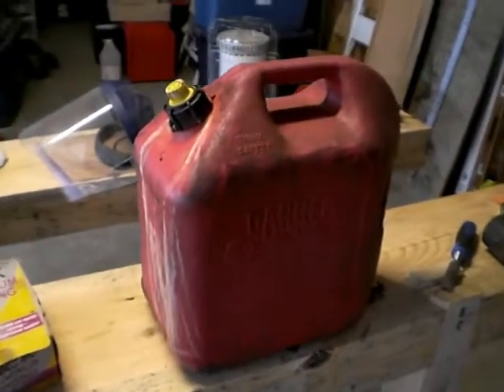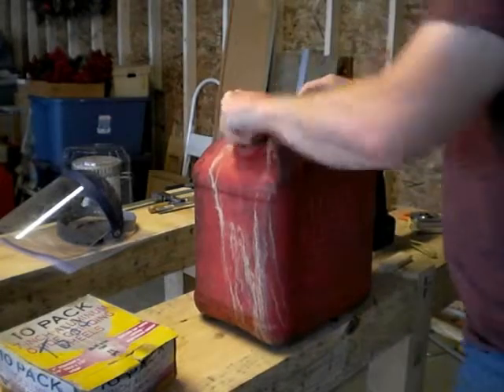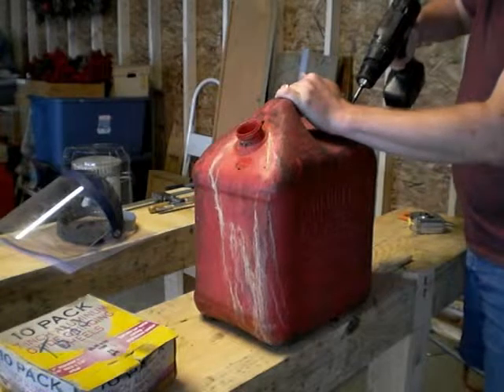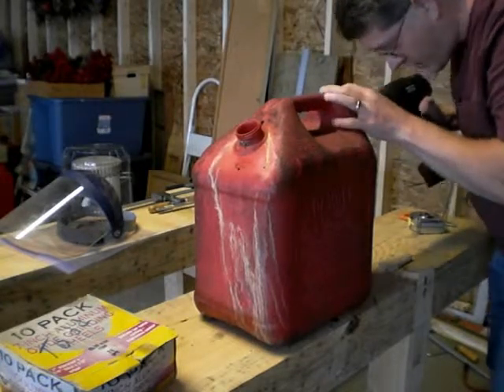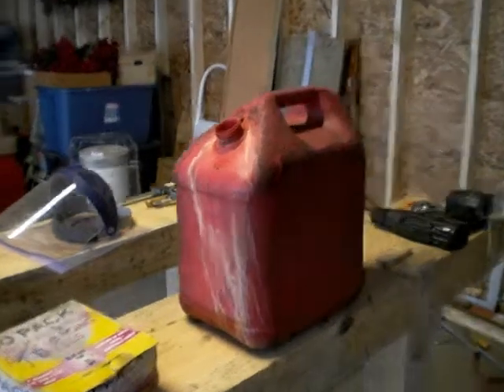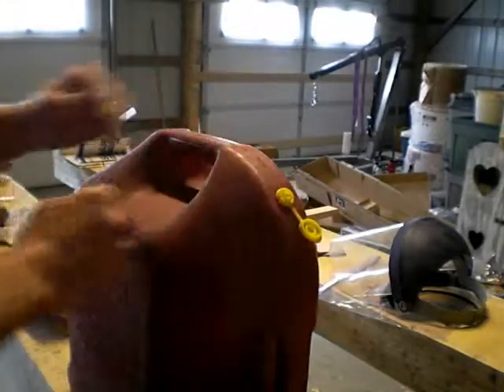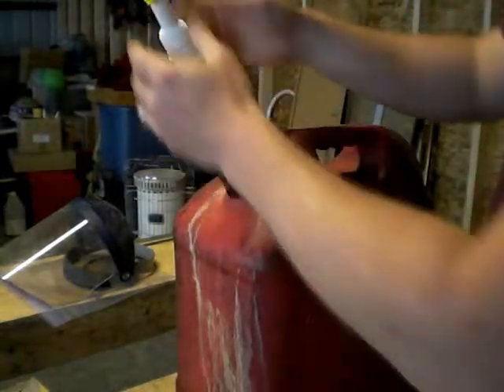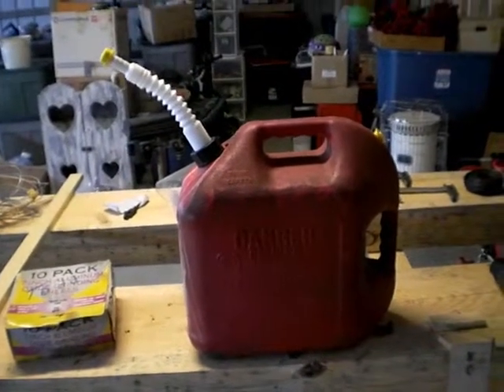Ventless gas can converted to a vented gas can.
I decided to convert one of my "gurgling" ventless gas cans to a vented gas can using a kit from Tractor Supply.